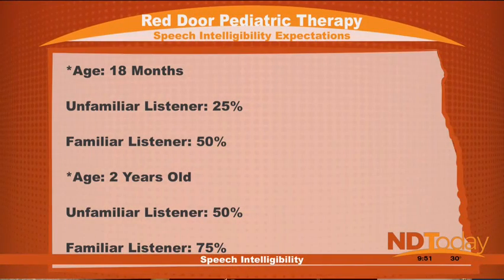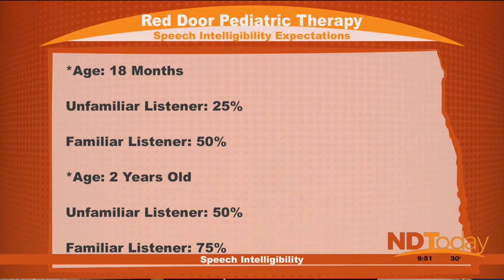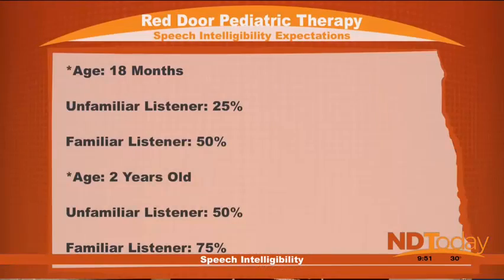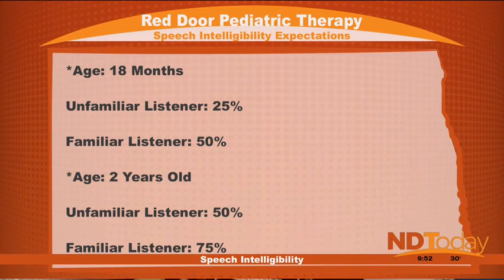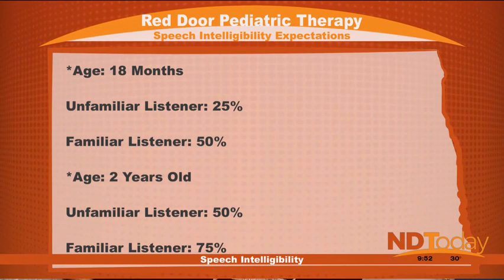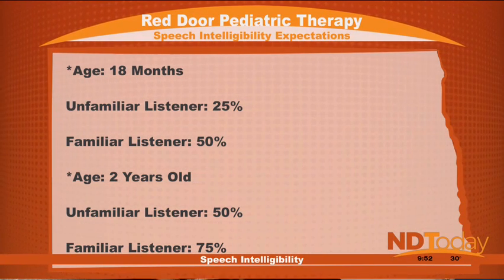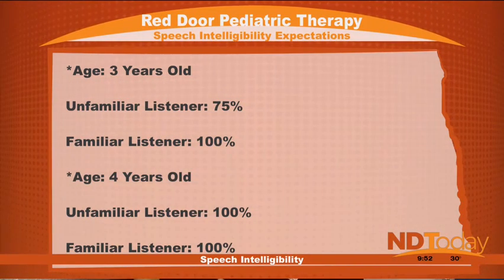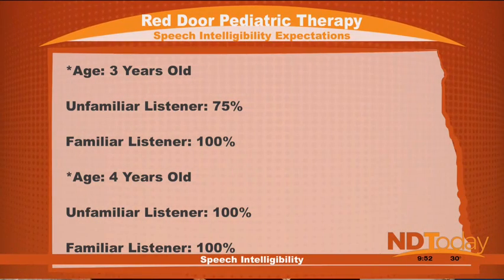Speech Intelligibility- North Dakota Today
Red Door Pediatric Therapy Staff:  Chelsea Phillipe, MS, CCC-SLP